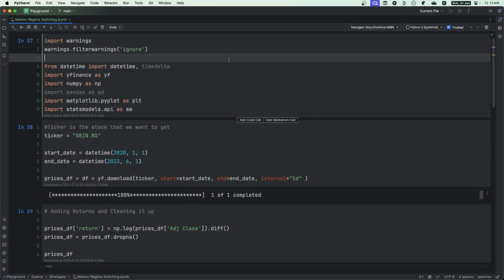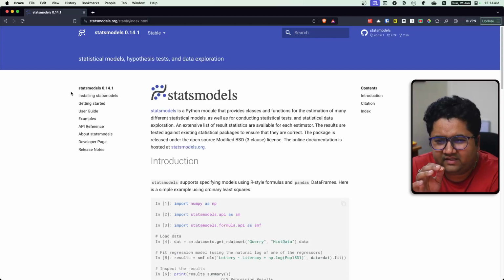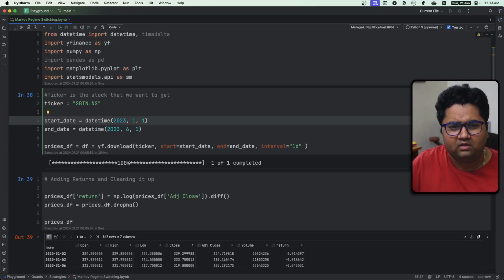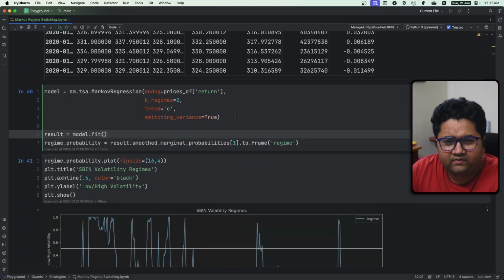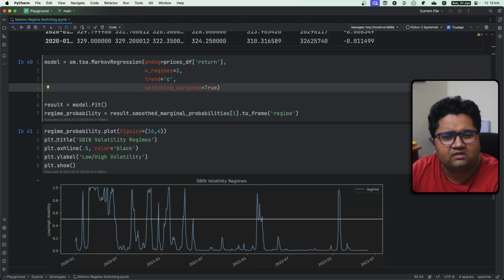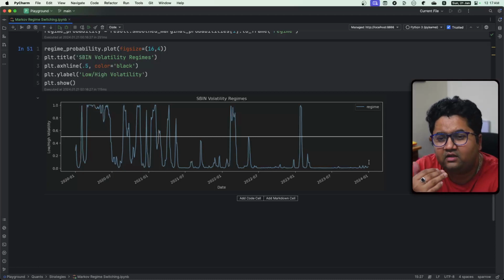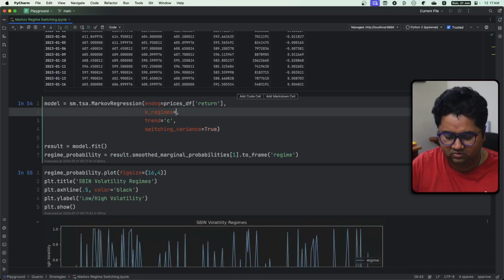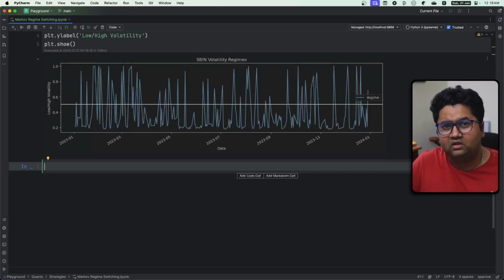How to Study and Understand Volatility : Discovering Market Regimes with Hidden Markov Models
How to study Volatility ?

Welcome to Quantlab, where we unlock the secrets of volatility! In this comprehensive video, we explore the Hidden Markov Model (HMM), a popular tool used by investors and traders like you to understand and navigate market fluctuations. This powerful approach helps you with risk assessment, identify lucrative opportunities, optimize your portfolio, and even time the market for maximum benefits. We'll delve into applying HMMs to uncover hidden volatility regimes, calculate transition probabilities, and gain valuable insights into potential market shifts. We'll also walk you through real code using the StatsModel library and demonstrate its application on a real dataset. Get ready to discover how different timeframes can dramatically impact your understanding of volatility, laying the foundation for future videos where we'll translate these concepts into profitable trading strategies.

00:00 Introduction to Volatility and Hidden Markov Model
00:22 Understanding the Importance of Volatility
00:46 Exploring the Hidden Markov Model
01:30 How the Hidden Markov Model Works
02:34 Benefits and Downsides of the Model
03:18 Getting Started with the Code
03:32 Introduction to StatsModel Library
04:32 Downloading and Preparing the Data
05:22 Building and Plotting the Model
06:21 Analyzing Different Time Frames
06:59 Understanding the Impact of Time on Volatility
08:21 Conclusion and Future Plans